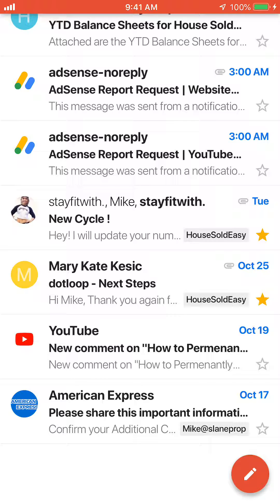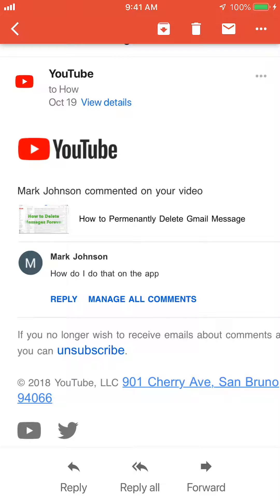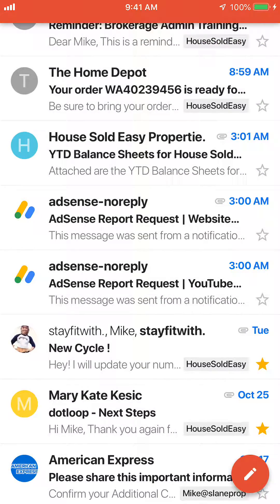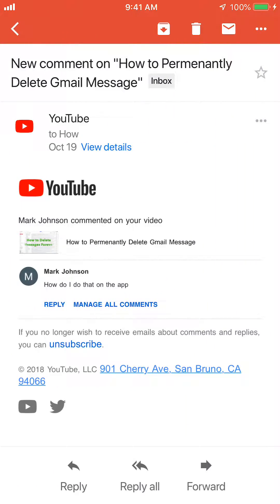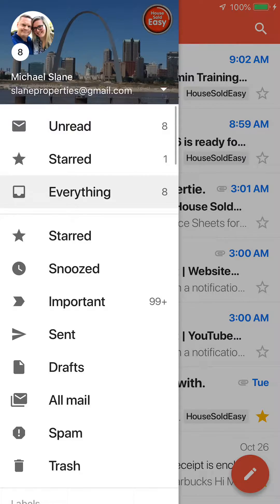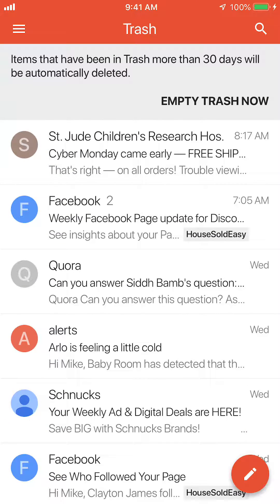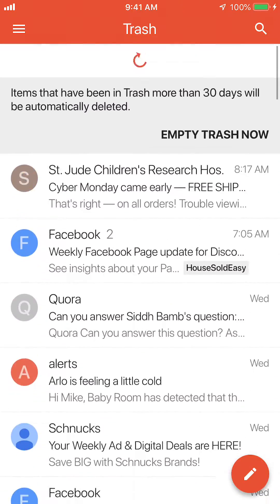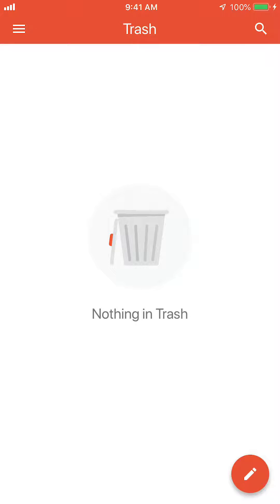How to Permanently Delete Gmail in the Gmail APP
Intro Video Credit to Google.com - Doodle published 09/01/15